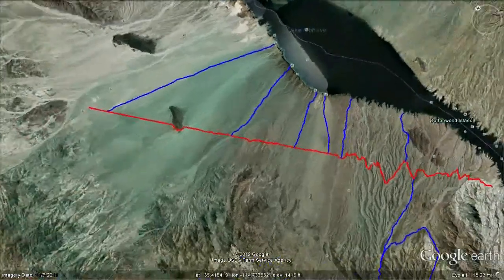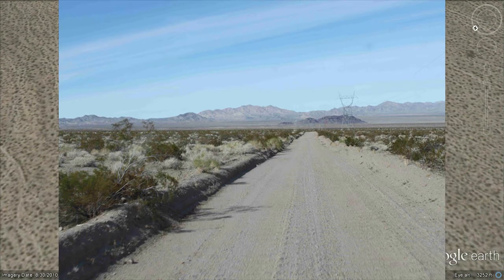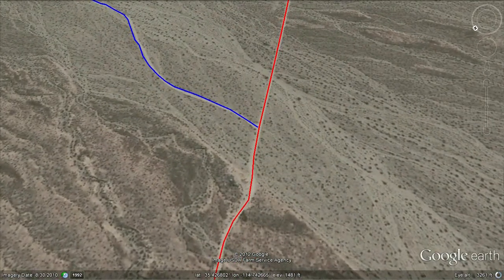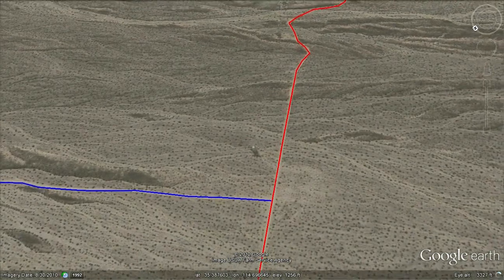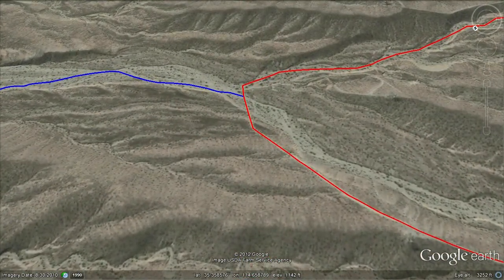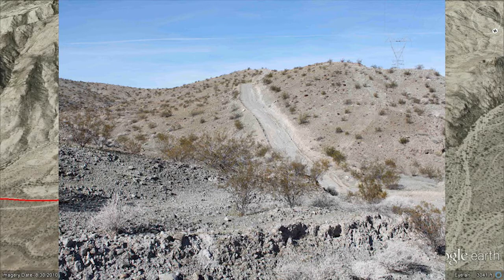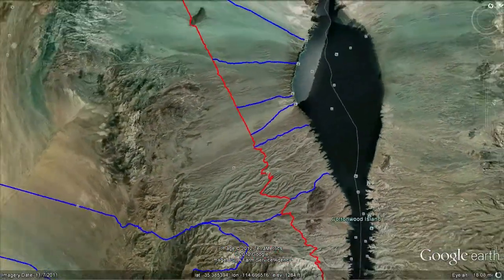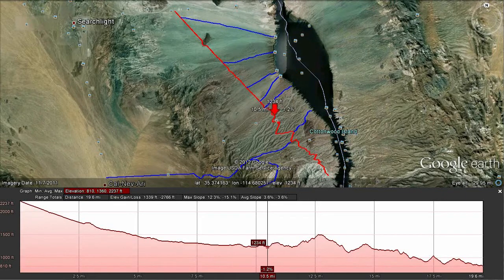Mead Davis Powerline Road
for more trails and other Jeep resources.